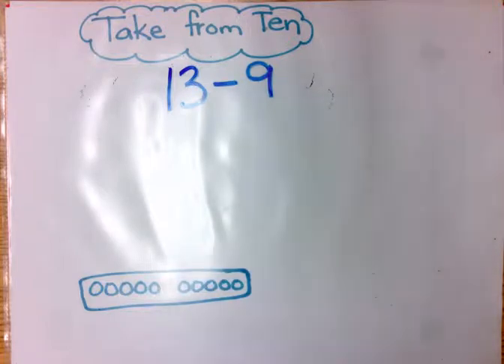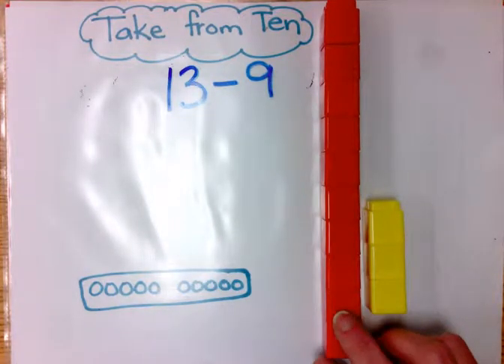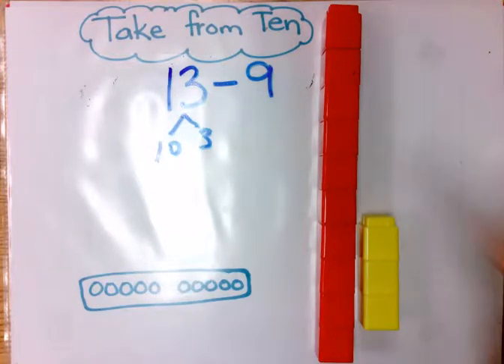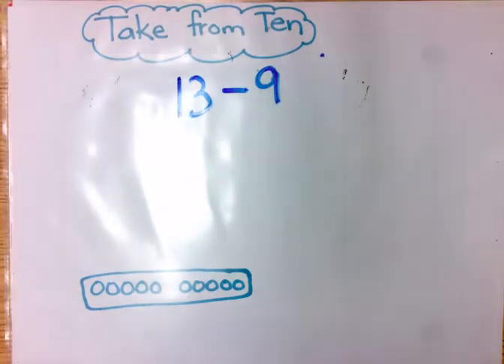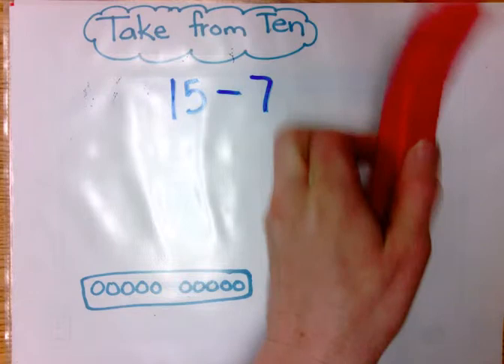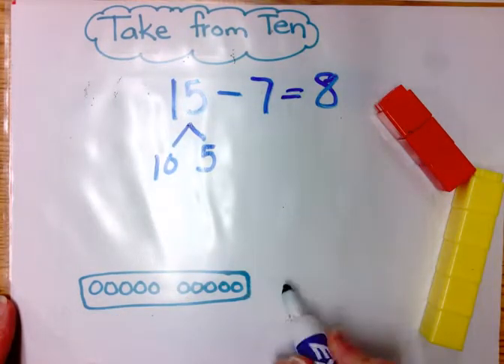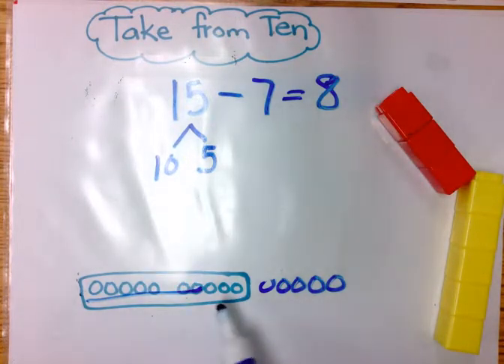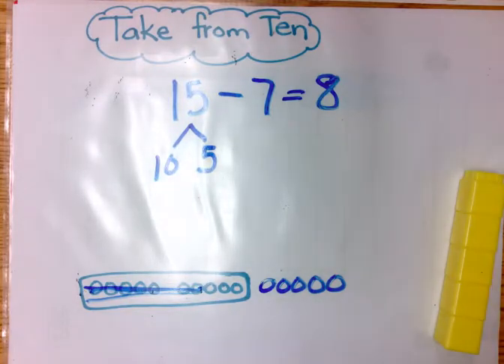Take from Ten Grade 1 Module 2 Topic B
Grade 1, Module 2, Topic B- Using "Take from Ten" to make subtraction problems easier. This video demonstrates the concrete and pictorial levels as well as the written notation that students can use to show how they subtract from the ten to make the subtraction problem easier.  There's a mistake at the end that gets corrected; I left it in as an example of the types of normal errors- and easy self-correction!- that students do in class. :)